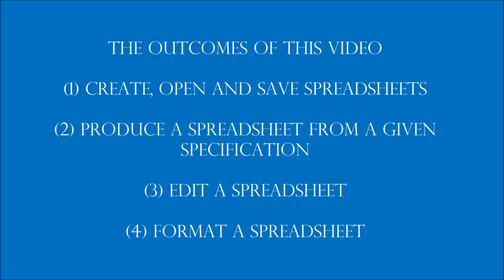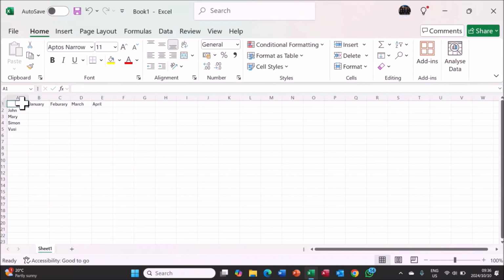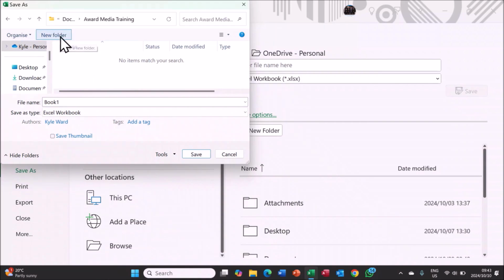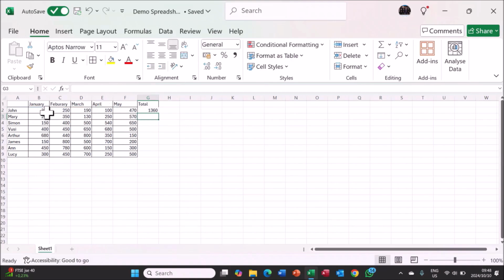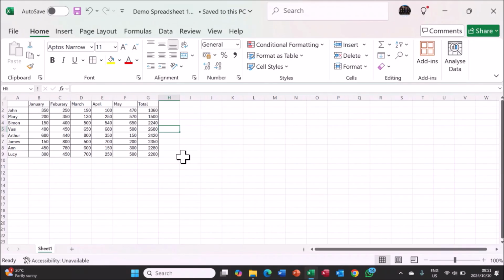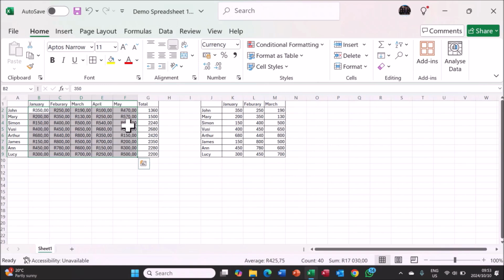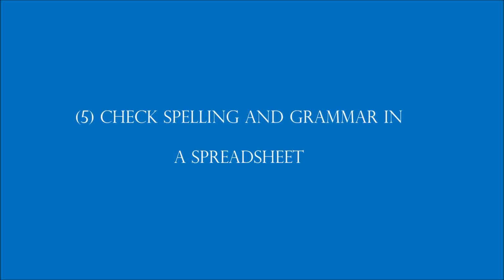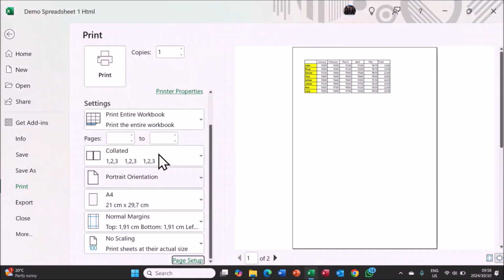Learner Guide 116937 - (Excel)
This video demonstrates how to create, open and save spreadsheets, produce, edit, format and print spreadsheets and how to check spelling and grammar in a spreadsheet.

0:00 - Proudly presented by Award Training

0:10 - The Outcomes of the Video

0:32 - Create, open and save spreadsheets

03:31 - Produce a spreadsheet from a given specification

05:59 - Edit a spreadsheet

07:03 - Format a spreadsheet

09:02 - Check spelling and grammar in a spreadsheet

09:44 - Print a spreadsheet using features specific to spreadsheets